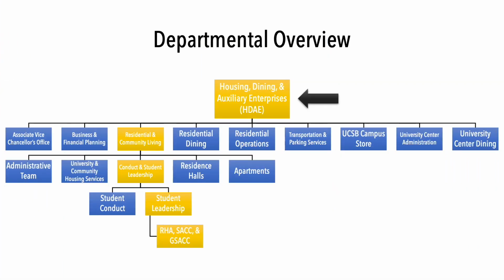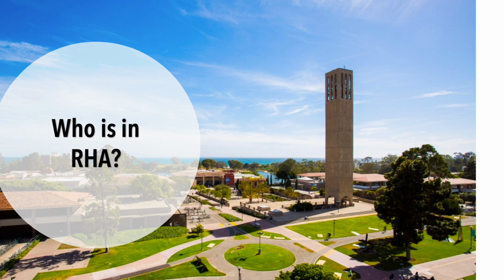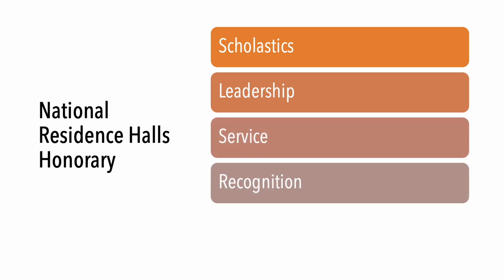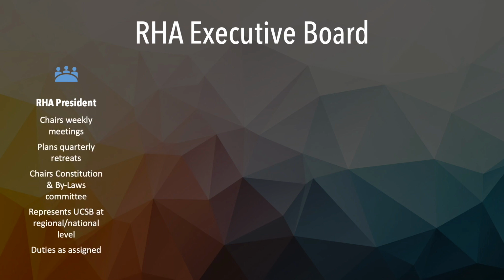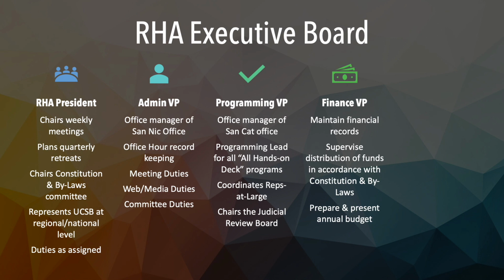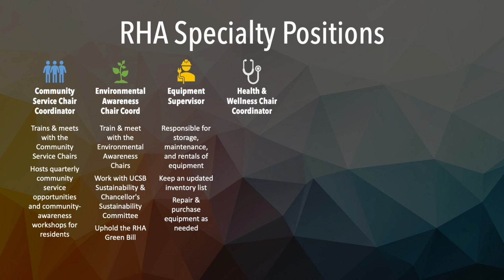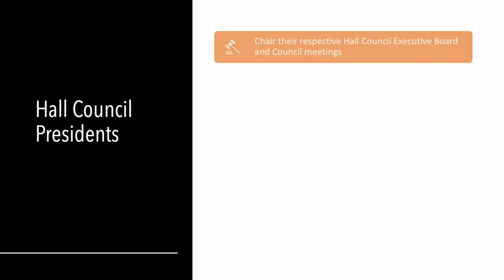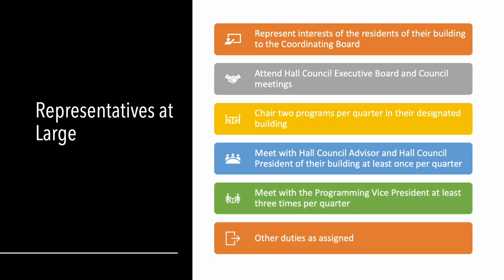RHA Departmental & Positional Overview